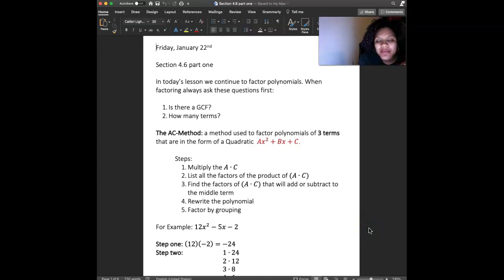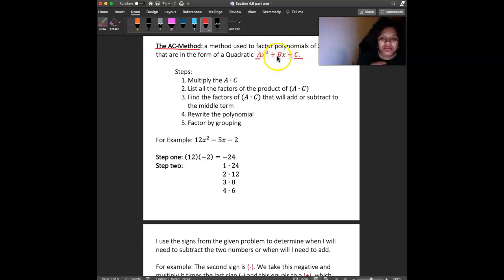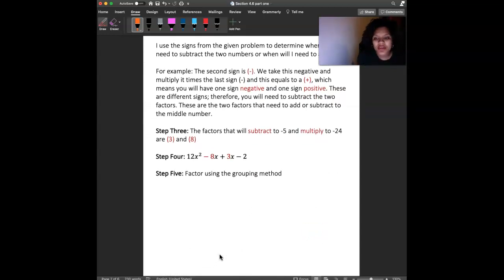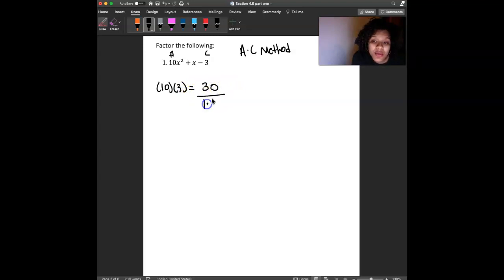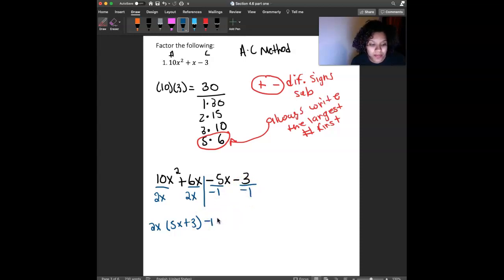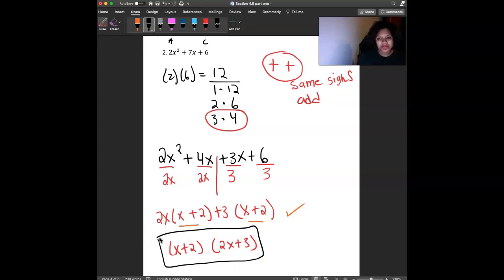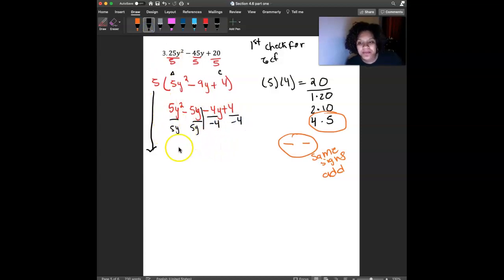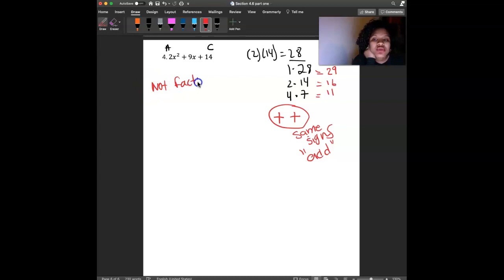Factoring Using AC Method